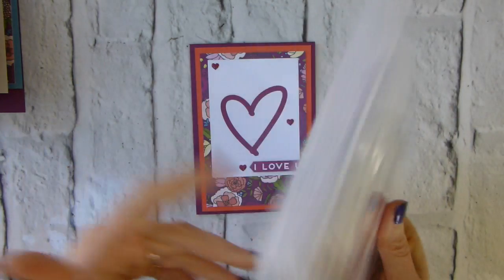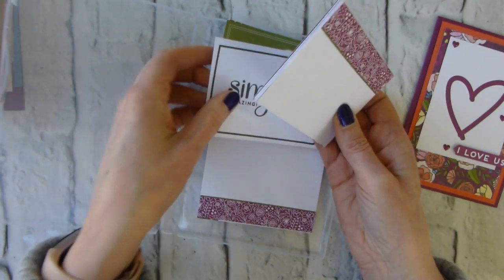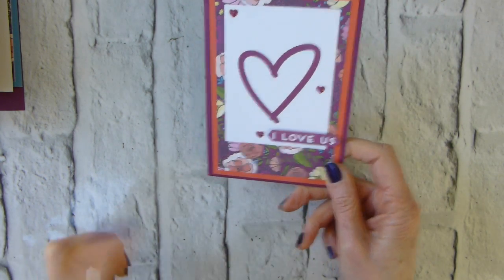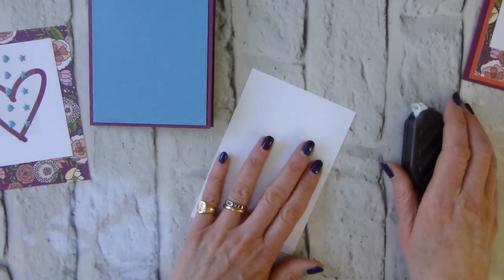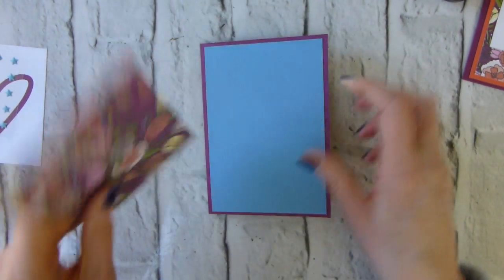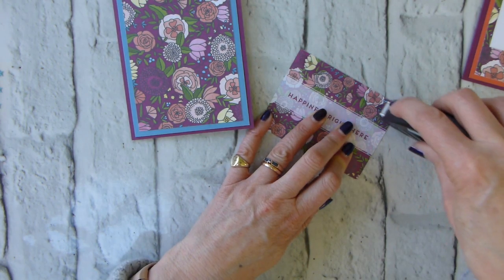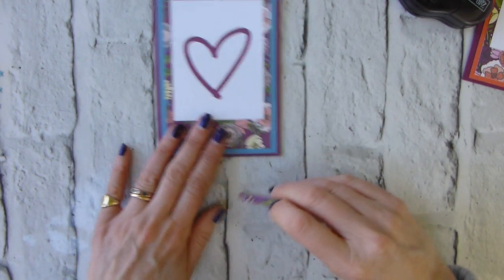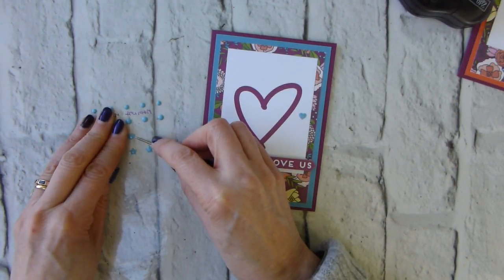No Stamp Memories and More Valentine's Card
S39Q266D
If your order is £80 or more, consider becoming a Member. For just £99, you can choose £130 of product of YOUR choice, including items from the Annual Catalogue and the Spring/Summer Catalogue PLUS between 3rd January and 31st March, you get to choose TWO additional Stamps Sets FREE; that could be over £200 of product for just £99 (including P&P), and then get all your crafting goodies at a DISCOUNT!